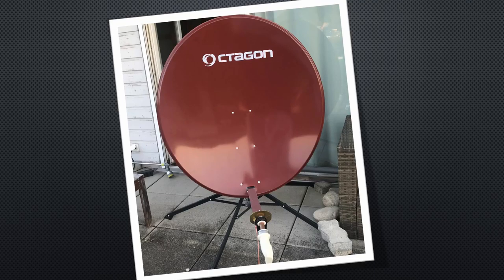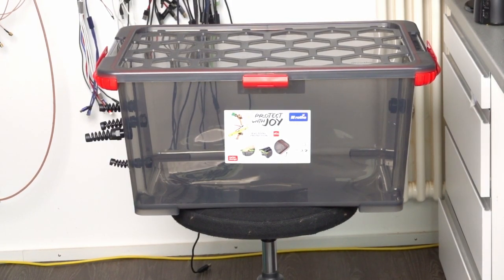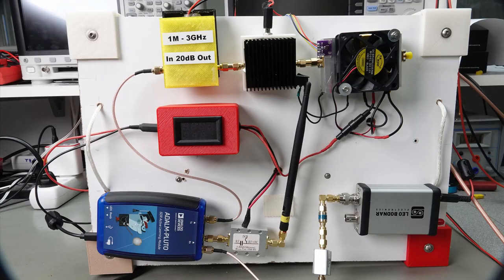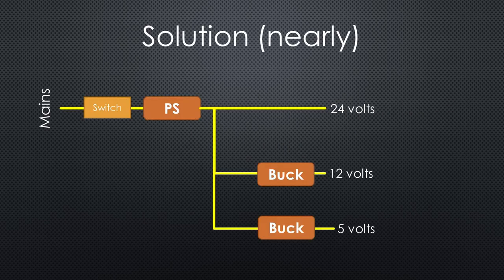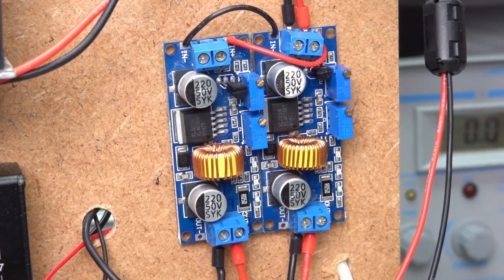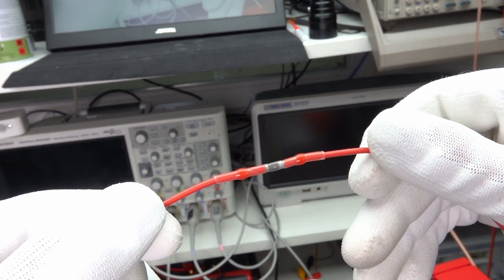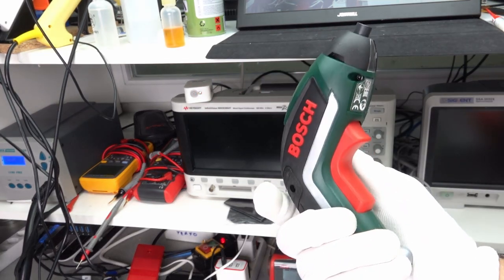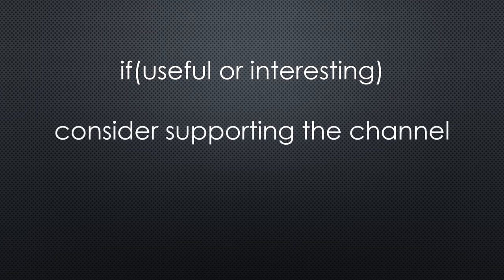#357 How to assemble an outdoors electronics project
In the last few months, I worked on an unusually big project. Using this project, I'll show you tools and tricks you can use for your projects. Maybe you find something you did not know? Please post your experiences or browse through the comments to learn from the most knowledgeable viewers on the internet.

Links:
Naked Terminals
Switching power supplies
Small heat shrink tubes assortment
Ferrules sinle colors
Silicone wire assorted
Silicone cables thick
XL4015 Power supply
Thermal switches
Kapton tape
Terminal strip
Power Pole connectors
Power pole distributor
XT60 distributor
5V regulator
Heat shrink tube big
Heat shrink tube huge
Quick 861 Hot Air station
Heat shrink tubes with silder
ESP8266 Relay module
Wemos ESP8266 shields
Fuse Holder
Fuse assortment
Ferrite Beads
Cable Glands

No Docker, No Microsoft Teams, Zoom